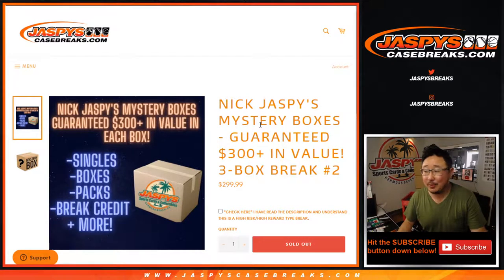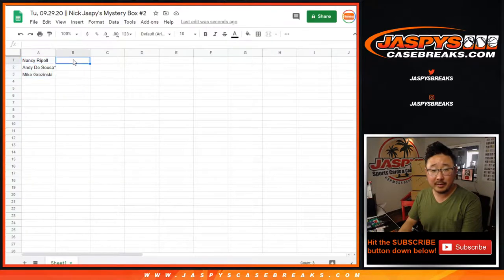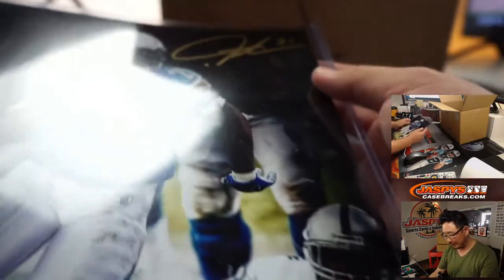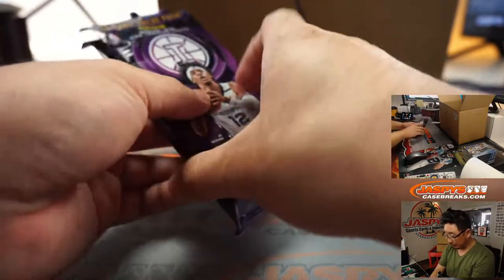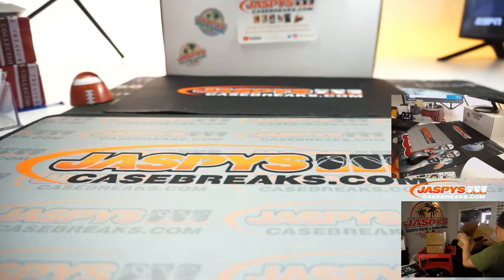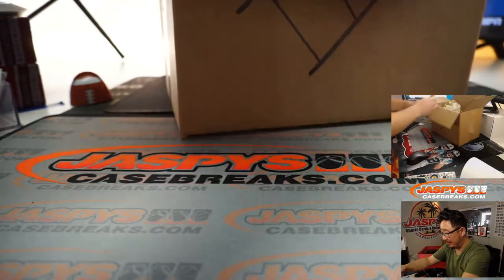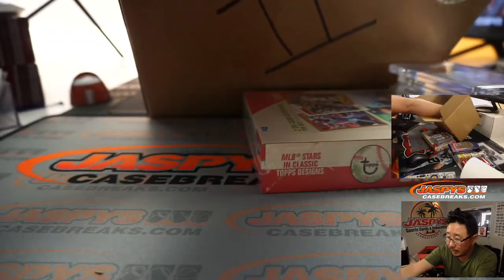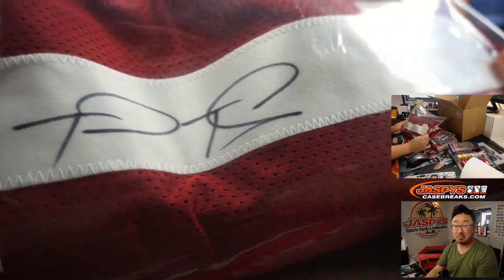Tu, 09.29.20 || Nick Jaspy's Mystery Box #2